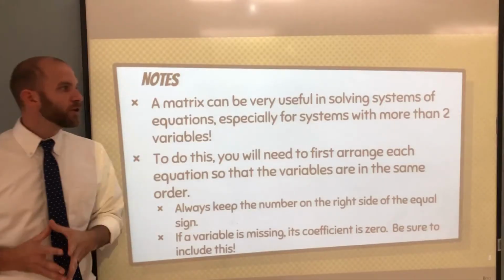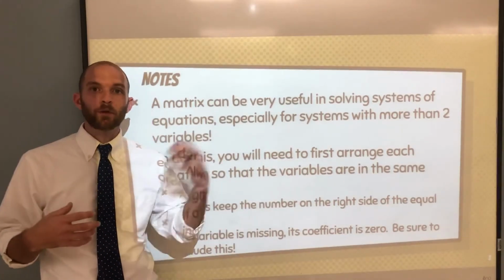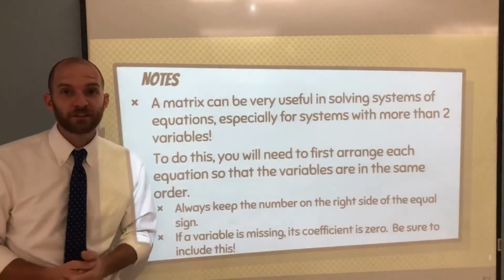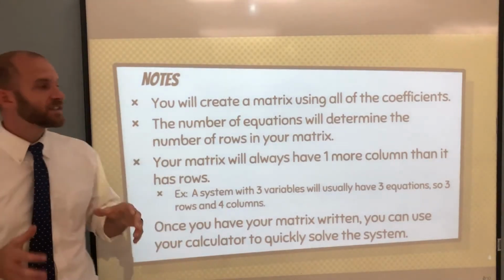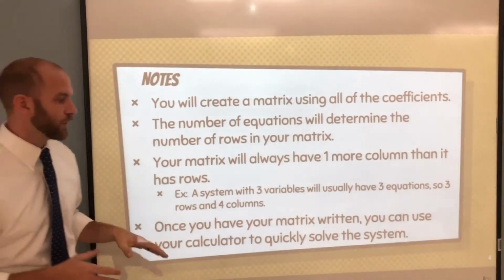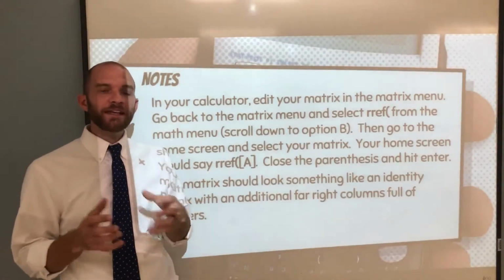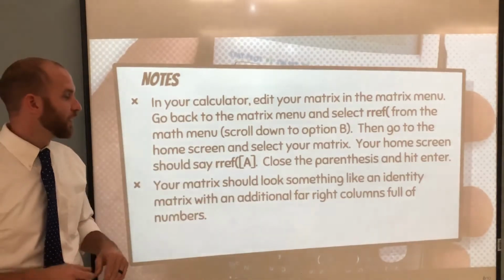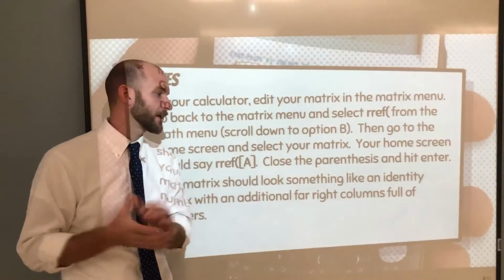Solving Systems with Matrices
In this video, I will teach you how to take a system of equations, create an augmented matrix, and solve the system using matrices in the graphing calculator.